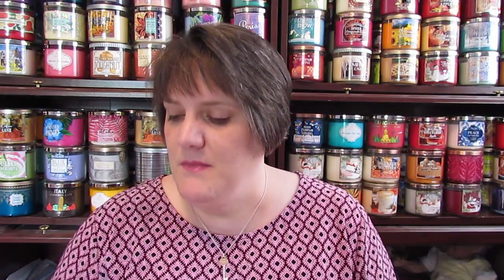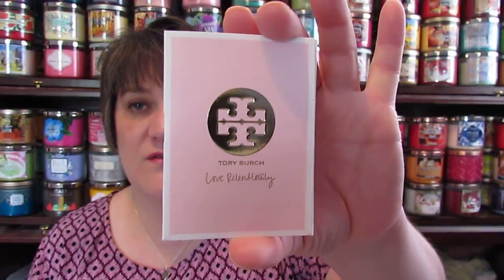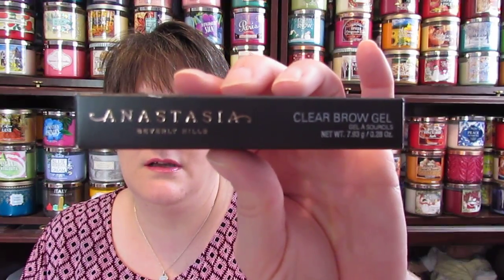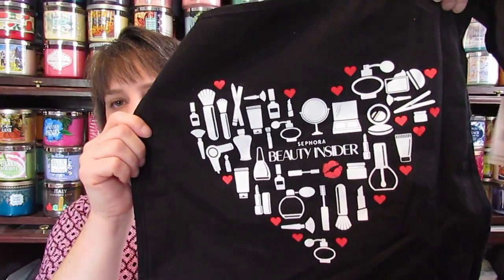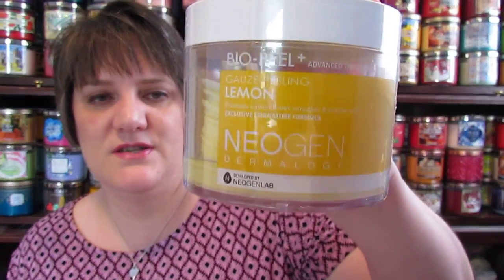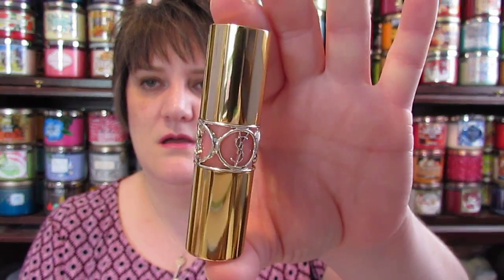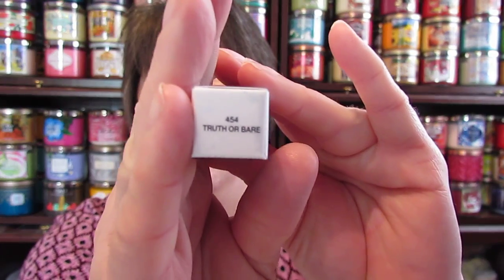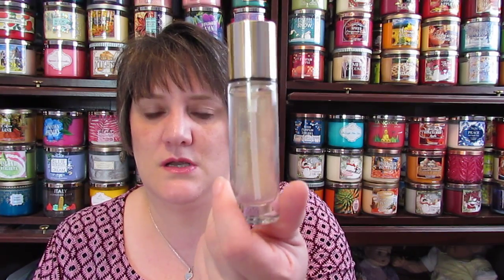Sephora VIB Sale Haul Spring 2017!!!